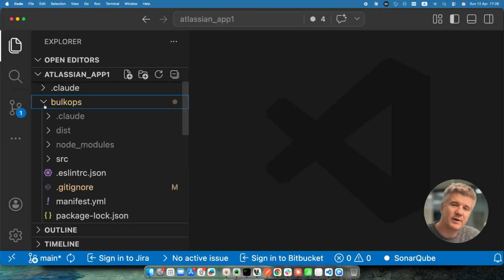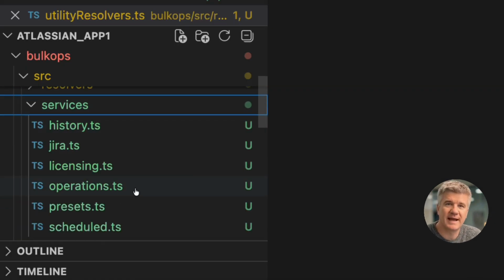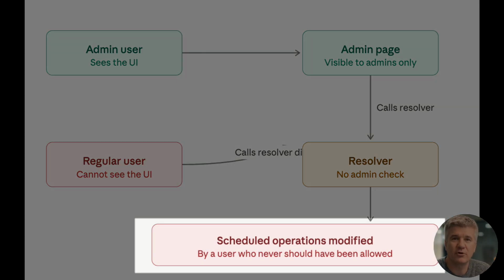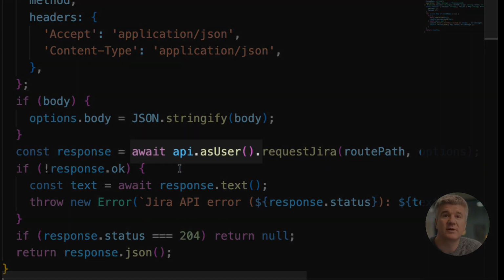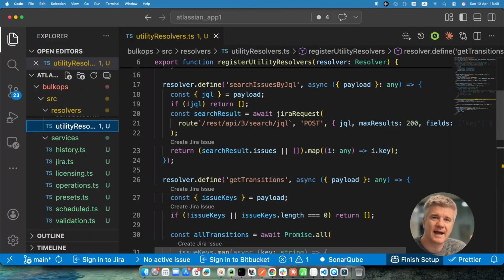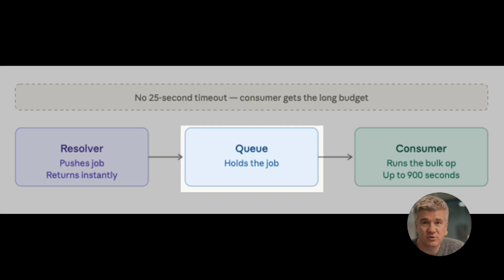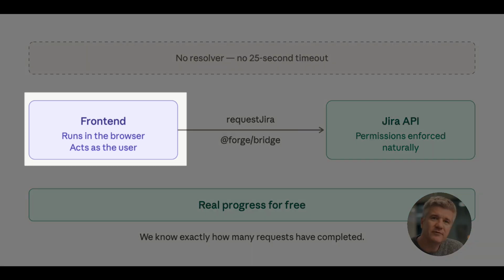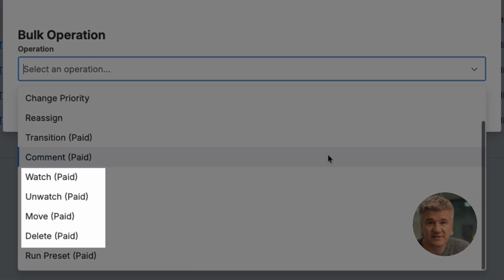Building an Atlassian Forge App #4 | Fixing Escalated Permissions, Bad Code & 25s Timeouts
In part 4 of the series, we do a full code review of the BulkOps Forge
app that Claude Code generated in the earlier videos. Refactoring two
monolithic files (520 + 1068 lines) into a clean structure. Fixing an
escalated permissions bug where any regular user could call admin-only
resolvers. Adding an ownership model for presets. Switching the
scheduled trigger to asApp. Adding input validation. Dodging Forge's
25-second resolver timeout by moving bulk operations to the frontend.
And switching to Jira's proper bulk endpoints to process up to 1000
issues per call instead of one by one.

Every fix goes back into Claude Code — paste the problem, review the
proposal, ship the fix. Plus three new paid operations along the way:
bulk move, bulk watch/unwatch, and bulk delete.

📌 What's in this video:
- Refactoring 1500+ lines into clean resolvers and services folders
- Security: escalated permissions bug and how to fix it properly
- Ownership model vs admin-only access for shared resources
- Async Events vs frontend-driven execution — and why simpler won
- Pagination for issue fetching (no more silent 200-issue cap)
- Jira's bulk endpoints: 1000 issues per request instead of 1
- Three new paid operations: move, watch/unwatch, delete

🔗 Series:
Part 1: Generating 10 Forge apps with Claude Code
Part 2: Deploying BulkOps
Part 3: Testing BulkOps (found bugs, missing features)
Part 4: Code review — this video
Part 5: Automated tests (coming soon)

💬 In the next video we're adding automated tests. What would you test
first — unit tests on the services, integration tests on the resolvers,